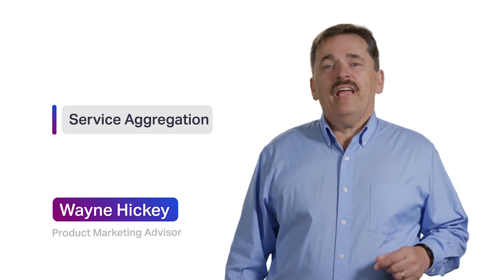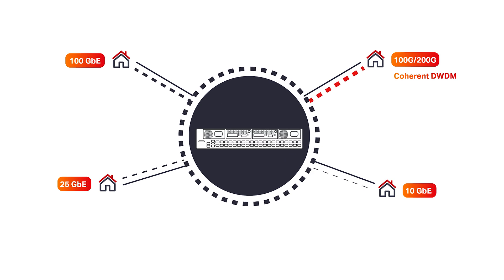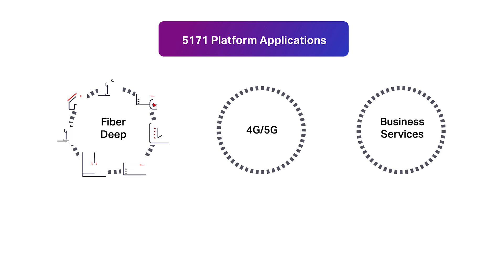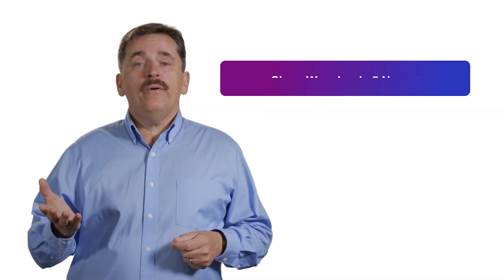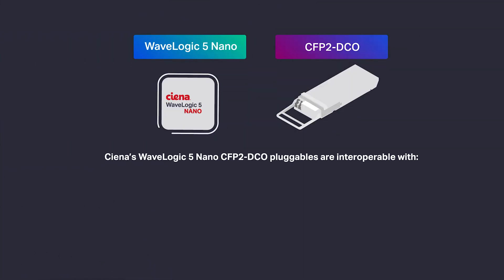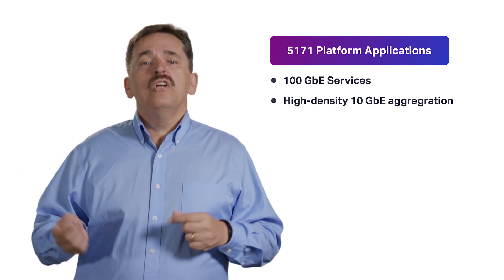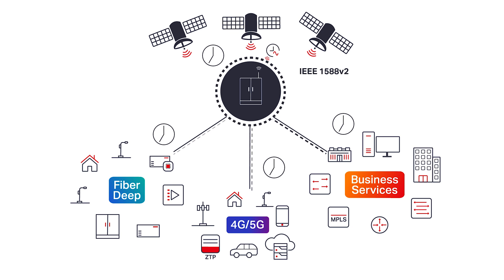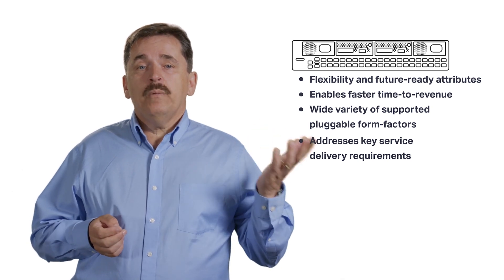Chalk Talk: Ciena 5171 Platform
Ciena 5171 Platform: Redefining the metro edge with packet and coherent optics. With powerful new software and hardware capabilities, Ciena’s 5171 puts more capacity closer to where the demand for bandwidth lives – the network edge. In this Chalk Talk video, Ciena’s Packet expert Wayne Hickey details just how by combining packet and coherent optical technologies in a dense state-of-the-art platform that is also deployable in an outside cabinet for an increased addressable application space.